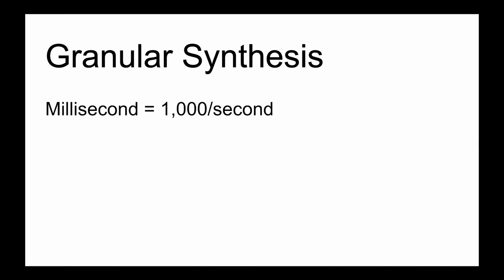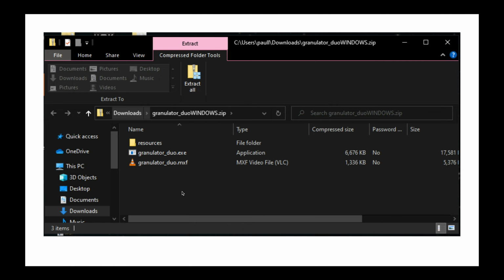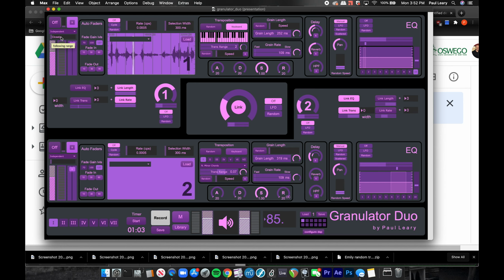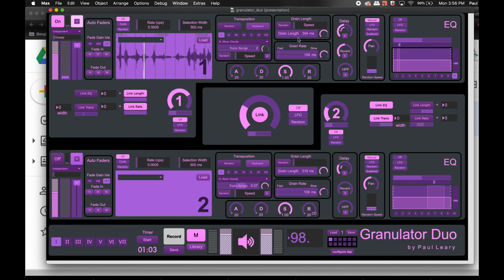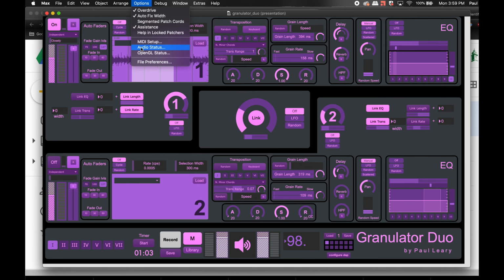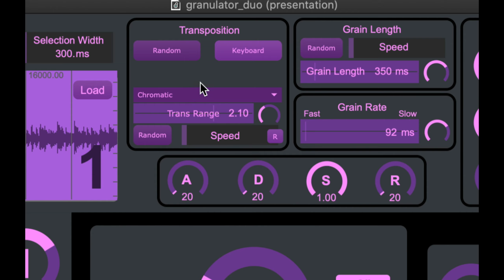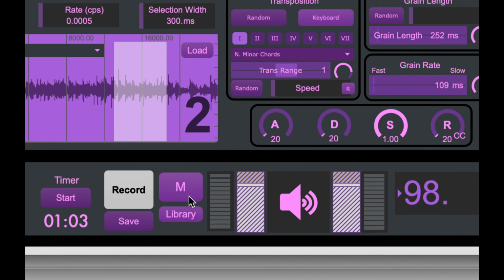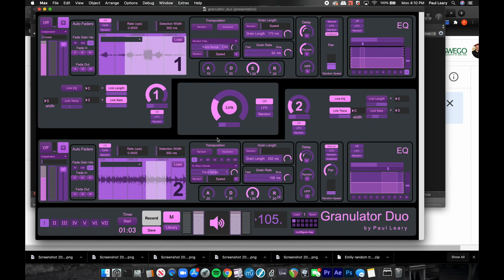Granulator Tutorial 1